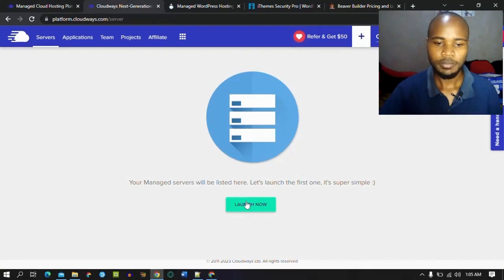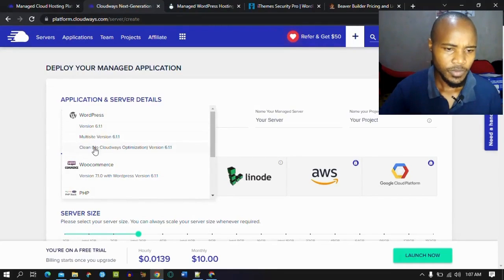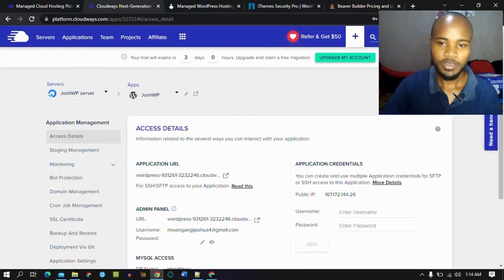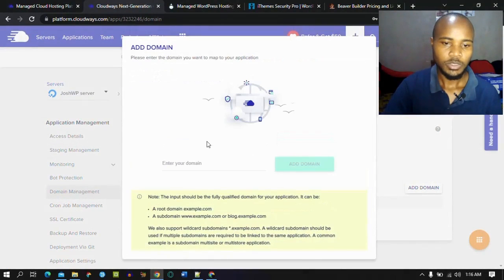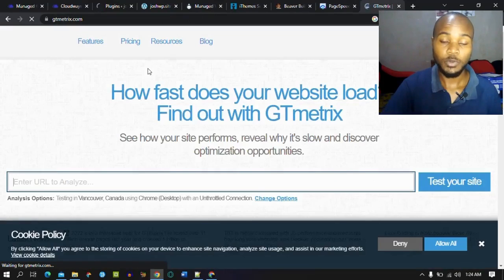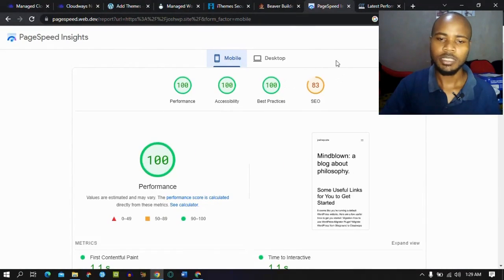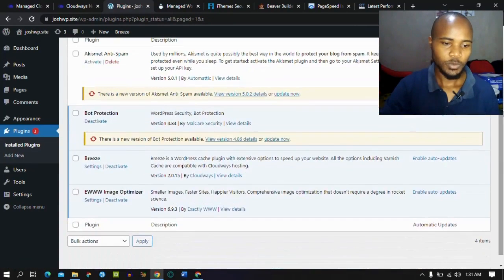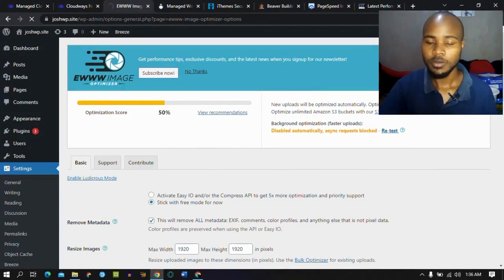How to Make a WordPress Website on Cloudways | Cloudways Setup Tutorial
In this Cloudways setup tutorial, I will show you how to install WordPress on Cloudways and How to create a website on Cloudways.

✓  Wisetag: @joshuam2461